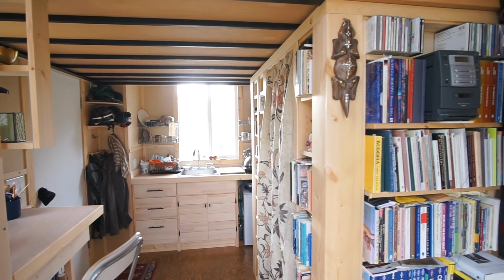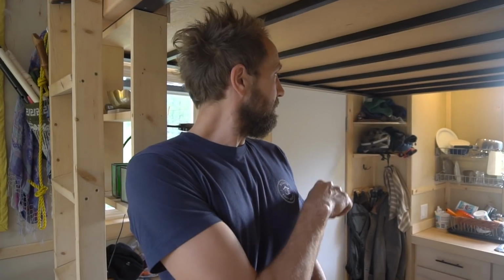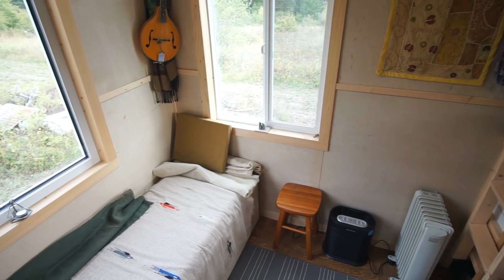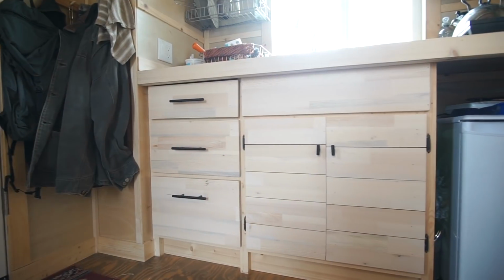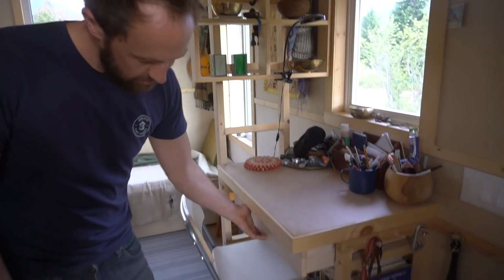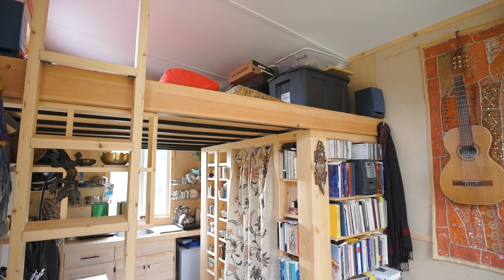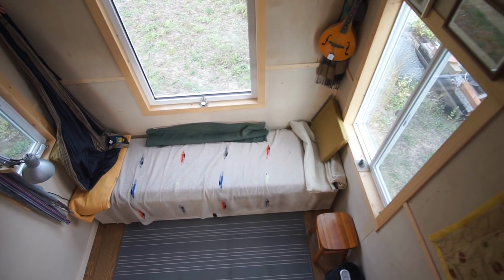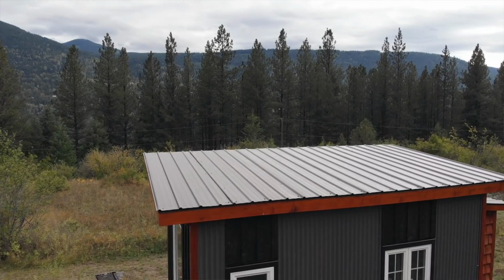Extra Small Tiny House Built for a Traveling Minimalist - Full Tour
Tour this extra small tiny house!  It was built by Seth Reidy from Nelson Tiny Houses in BC, Canada for a travelling, bird-watching minimalist friend who wanted a simple home on wheels.  This tiny home is just 16-feet long, including the 2-foot bump out for the kitchen counter.  It has open concept shelving, a small workspace with storage below, a ladder up to the sleeping loft, and a spacious living room with a wide bench for sitting, napping, and hanging out, that also has loads of storage space beneath it.  As an extra space to sit, there are hooks for a hammock that can be hung across the living room.  The bathroom will have a shower and toilet but hadn't been completed at the time of our visit.

For Seth, it was fun to build such a tiny house because it's reminiscent of the size of tiny we used to see at the beginning of the tiny house movement.  He has built many beautiful tiny houses of all different sizes and you can check them out on his website, Instagram and YouTube, linked below.

Mat & Danielle

STAY IN TOUCH!

We want our channel and our comments section to be an inclusive space where everyone feels welcome to watch and to contribute.  For this reason, comments that are inappropriate or hateful will be reported and/or deleted.

SUBTITLES AND CLOSED CAPTIONS
Thank you to our subtitle and closed captions contributors!

Filming Credits:
Mat of Exploring Alternatives